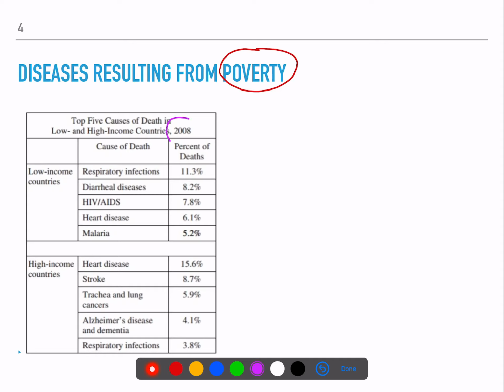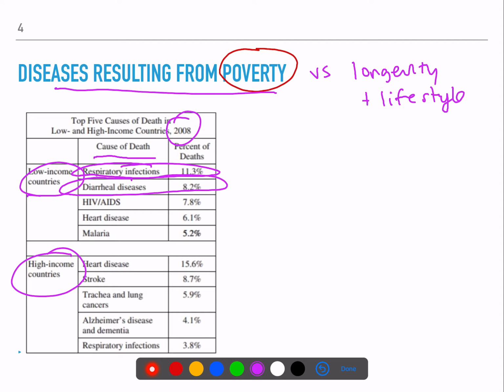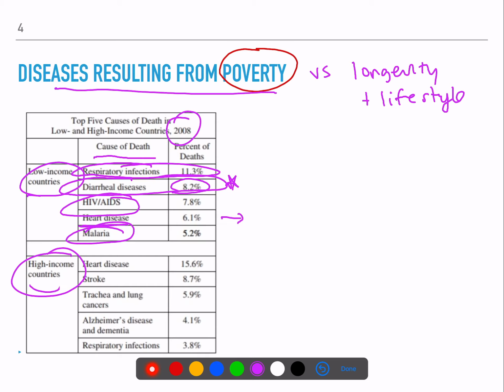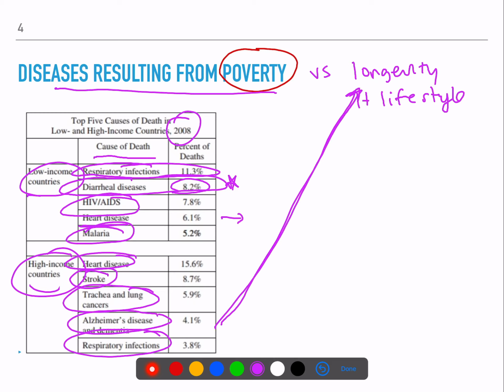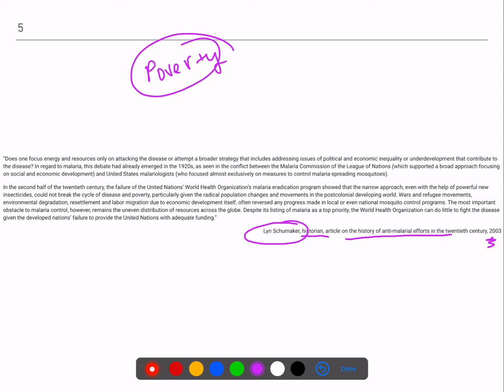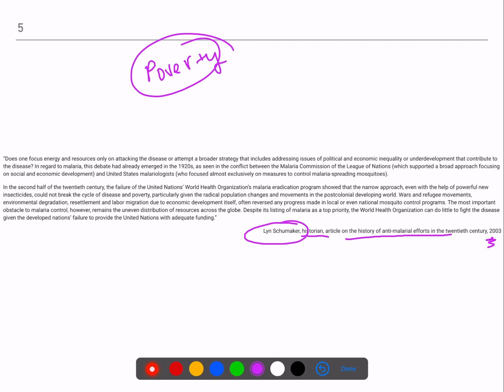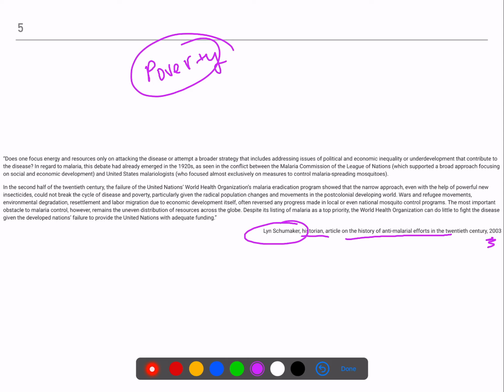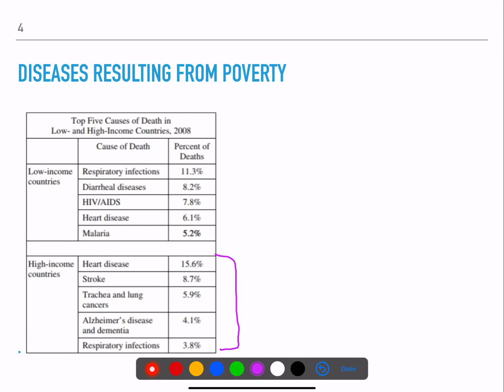9 2 part III - Disease Continued